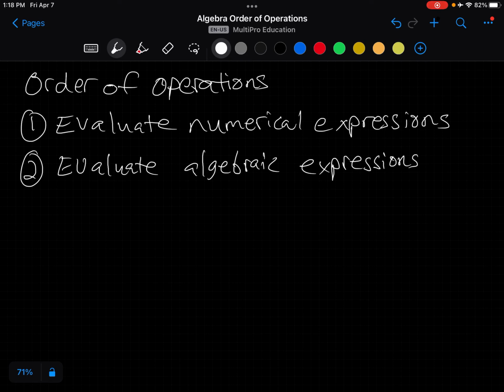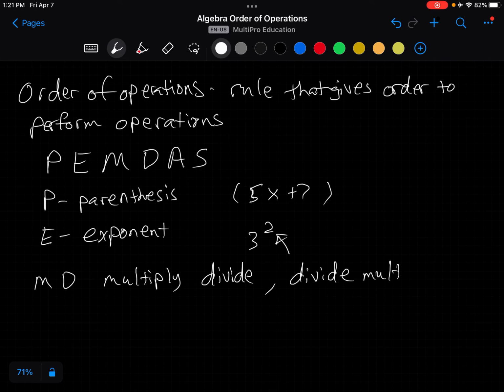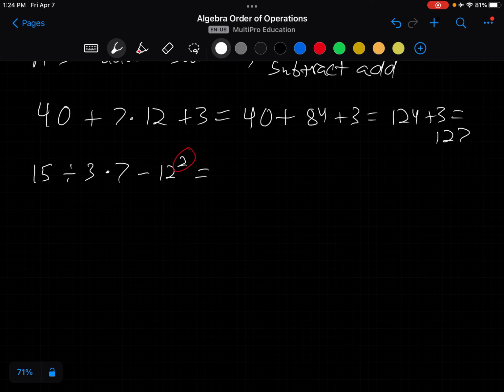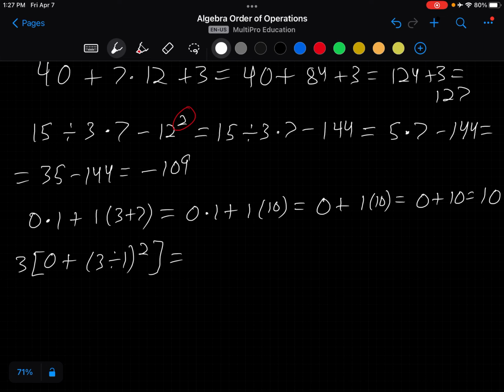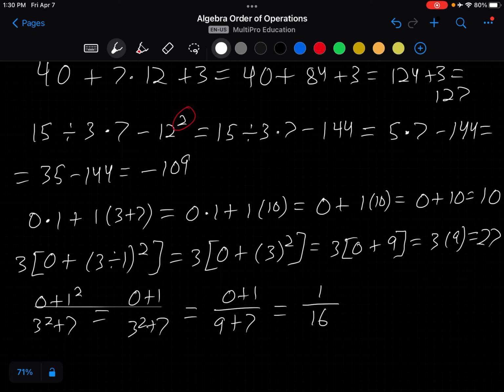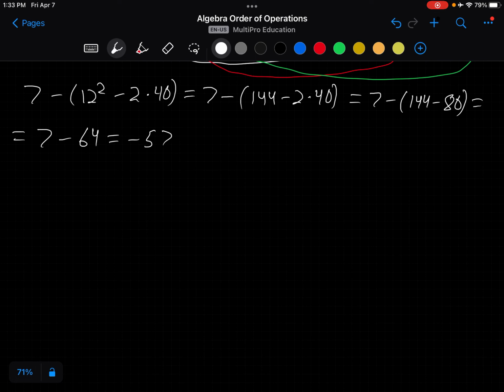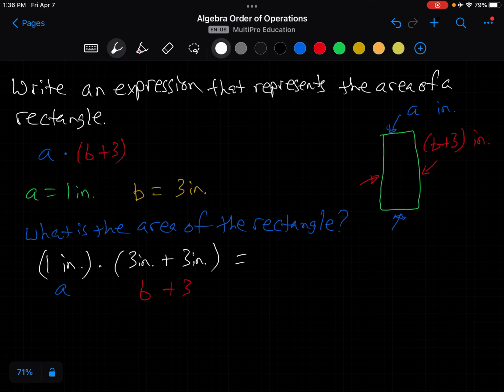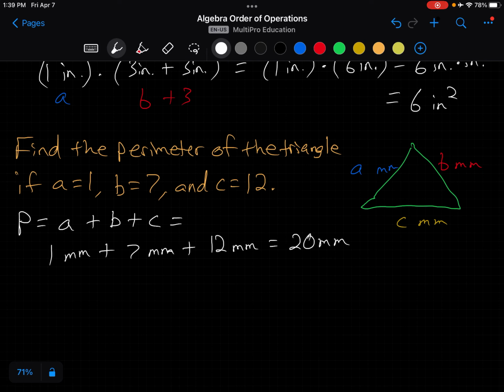Algebra 1 Order of Operations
Order of Operations, PEMDAS, Math